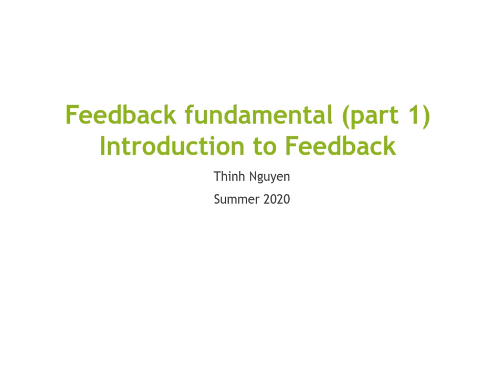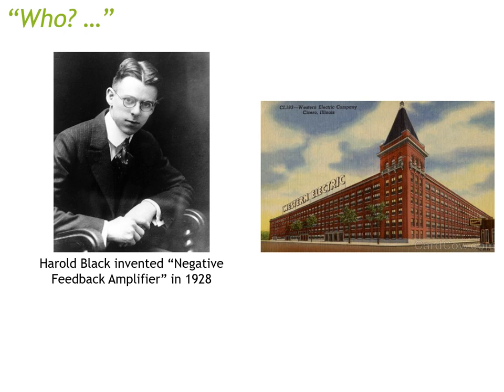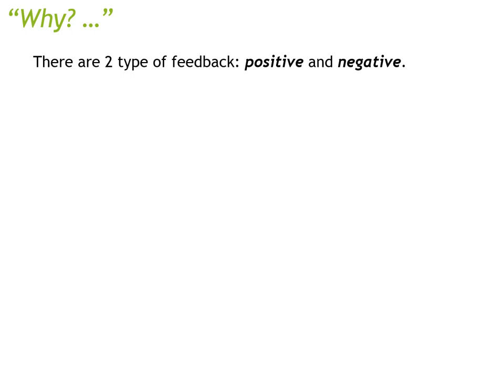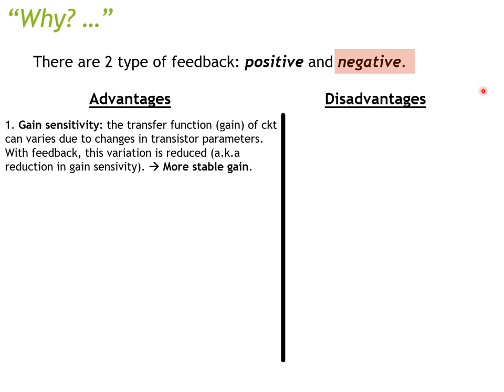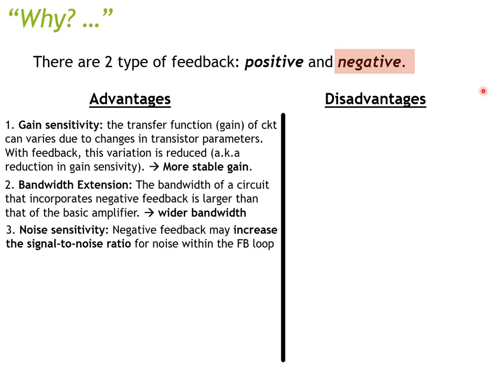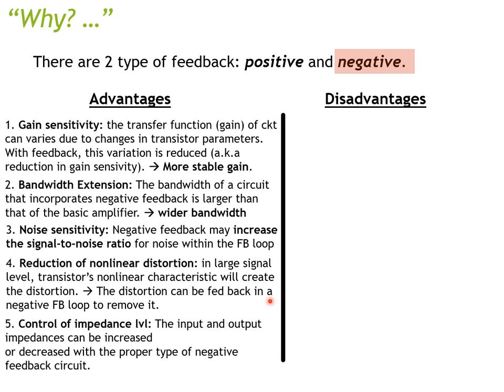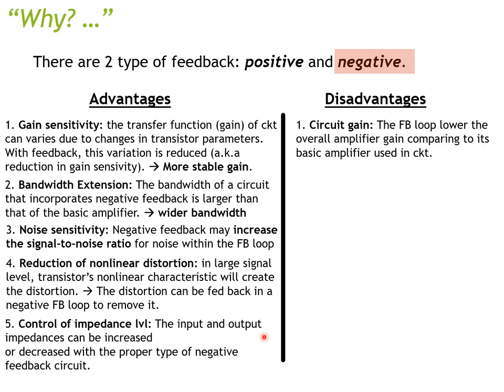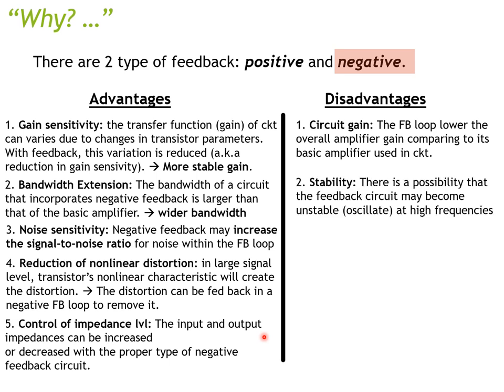Week 6-2: Feedback fundamental (part 1): Basic Concepts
Hi all,
This is part 1 of Feedback fundamental. This is a brief intro to feedback amplifier.